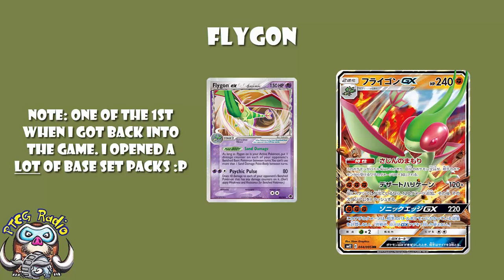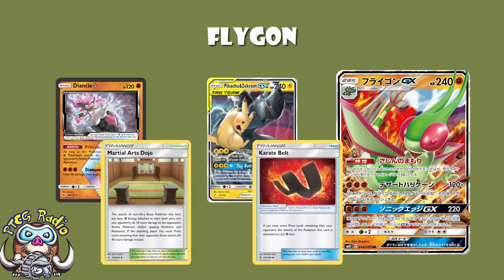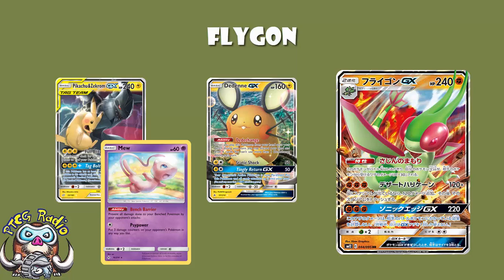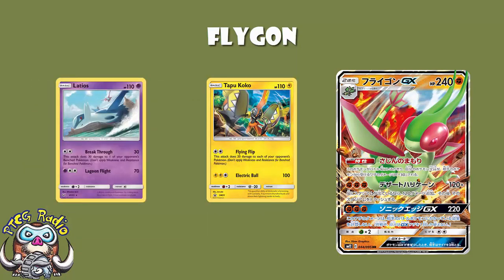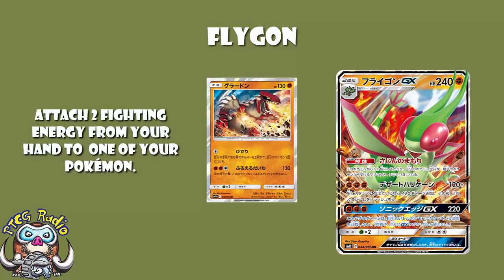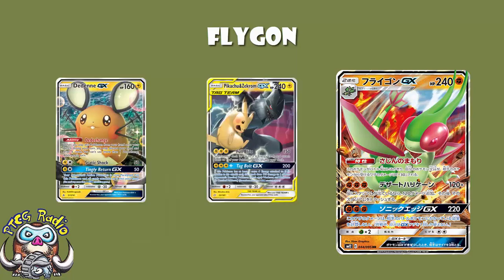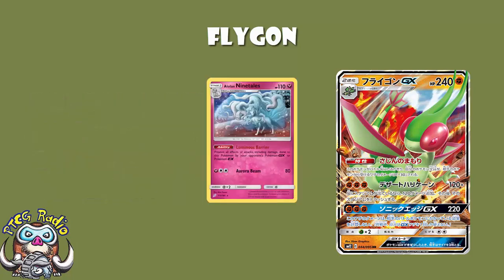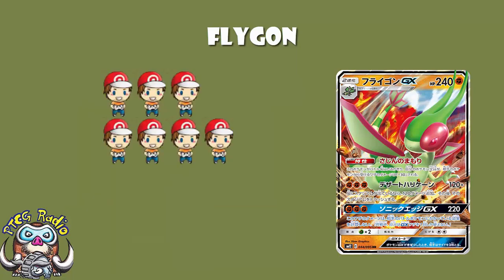Flygon GX Is Coming and It Looks GOOD! (But It’s Still a Stage 2 Pokemon…)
Flygon usually gets one of the chase cards, so it only makes sense it would get a GX. It’s a stage 2, the attack cost isn’t ideal but everything else rocks! Come see!

Ability: 02:16
Attack: 05:40
GX Attack: 09:18